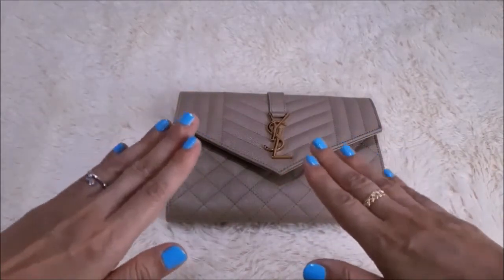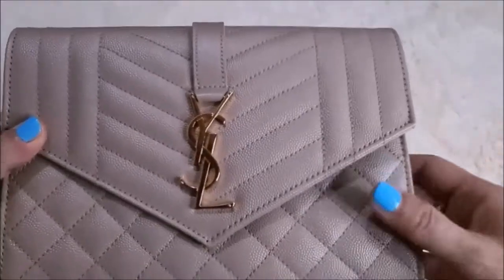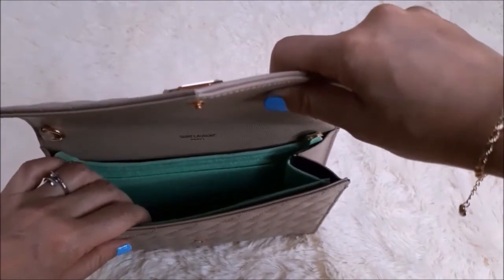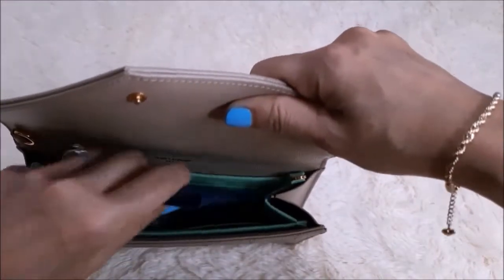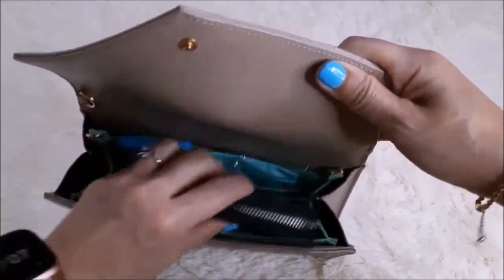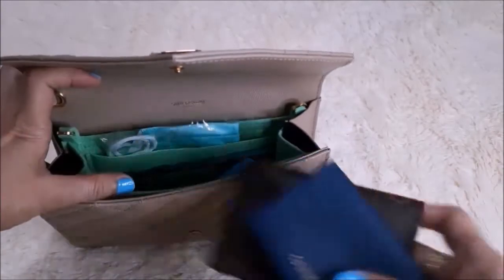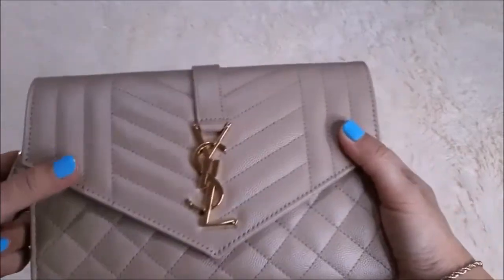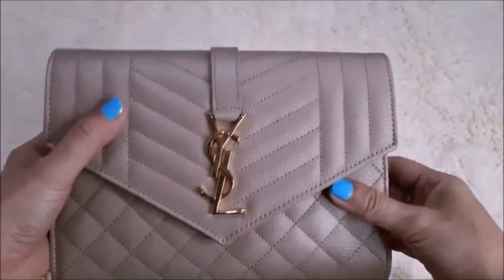YSL Monogram Clutch That Can Turn Into Wallet On Chain, What Fits Inside, Mod Shots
Hello Everyone

In this video is the follow up video that i had unboxed this lovely Saint Laurent Monogram Clutch. Today, i will share with you What Fits Inside, Mod Shots and Ways to Used this using a Chain strap which can turn this into a Wallet on Chain.

If you also love all the above, Kindly SUBSCRIBE to my Channel, HIT the notification button so that you can be notify whenever i released a new video weekly and I love to have you here.